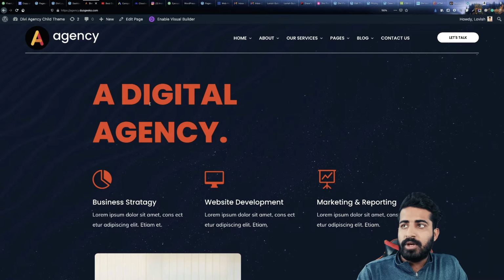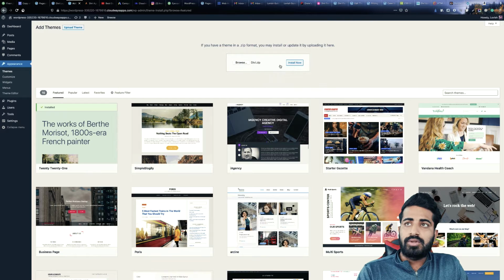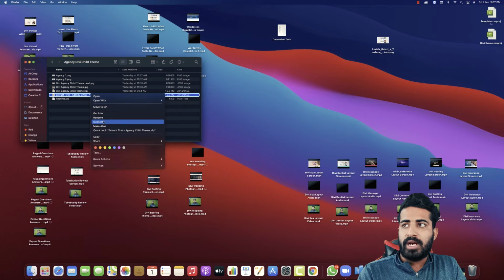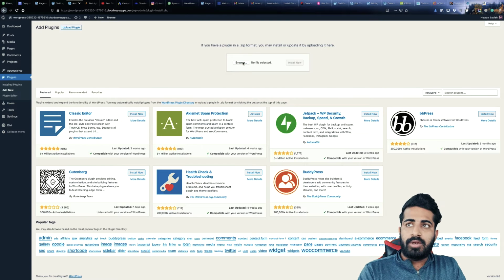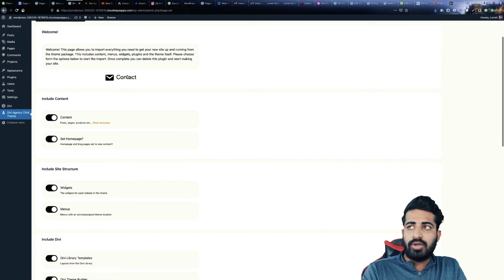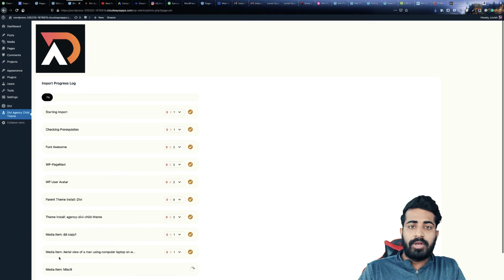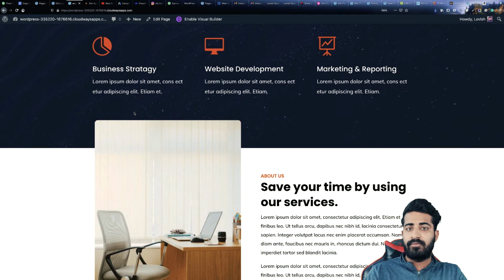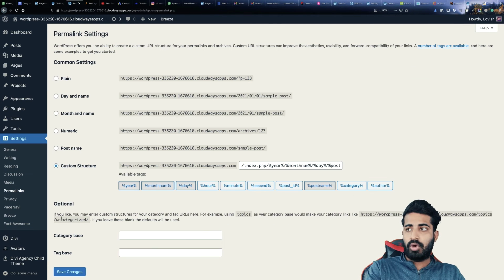Divi Agency Child Theme - One-Click Installation